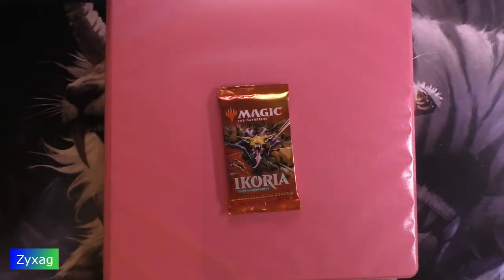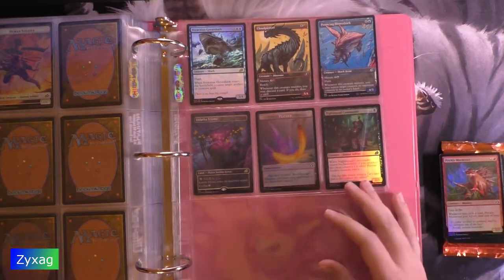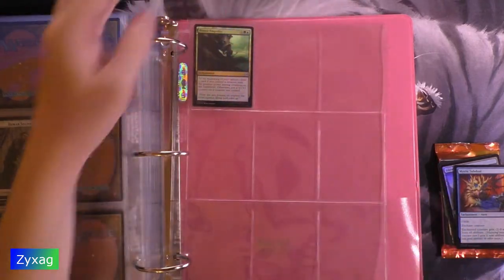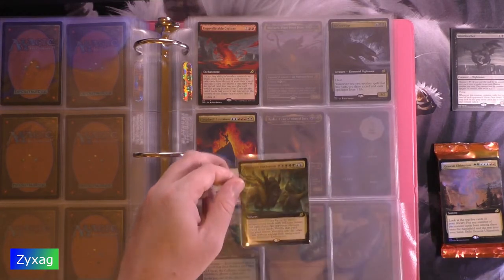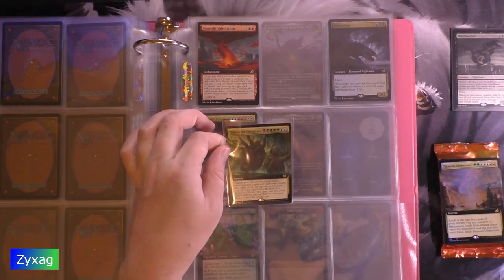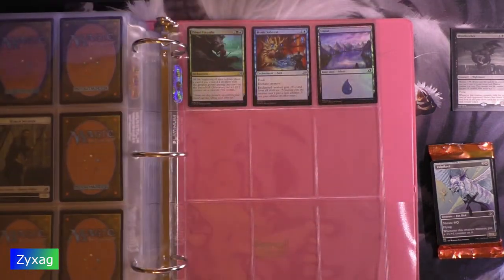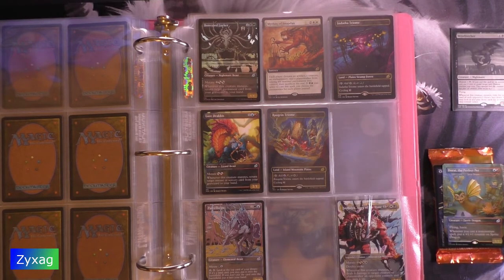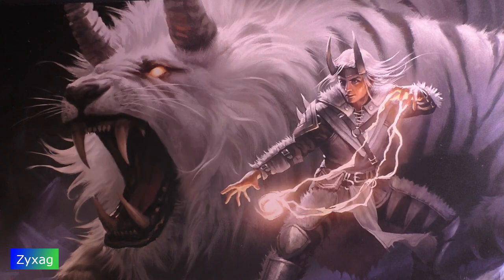Ikoria - Collector's Pack 6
Opening the 6th collector's pack of Ikoria Lair of Behemoths.